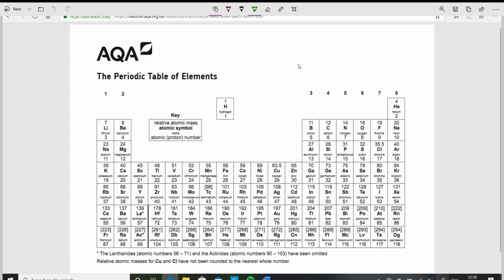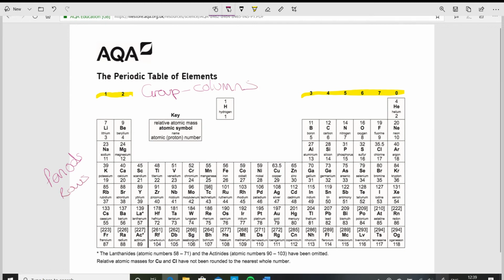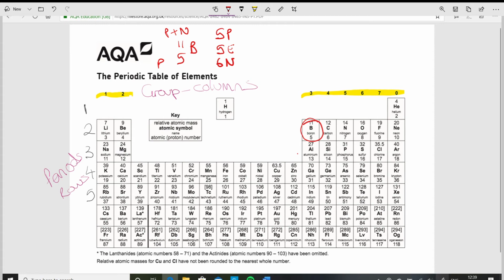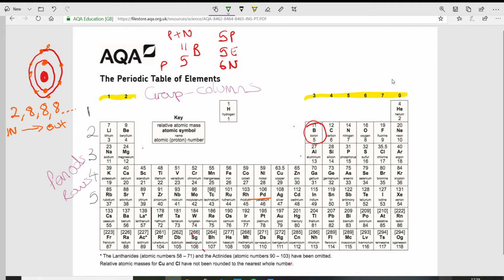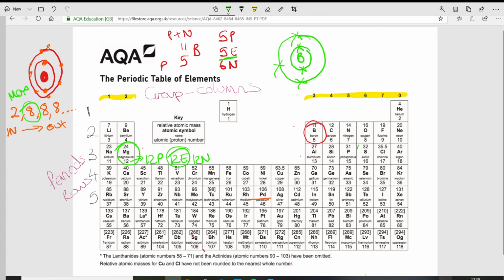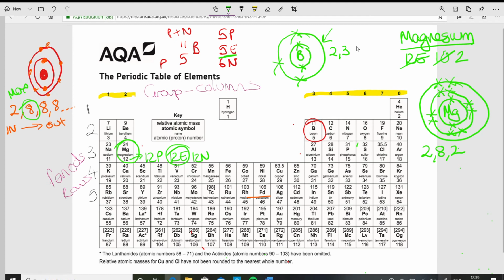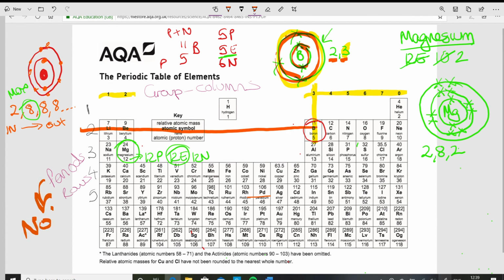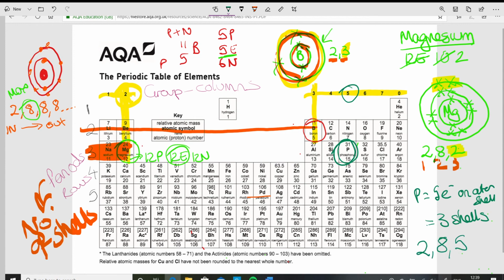Explaining electronic structure